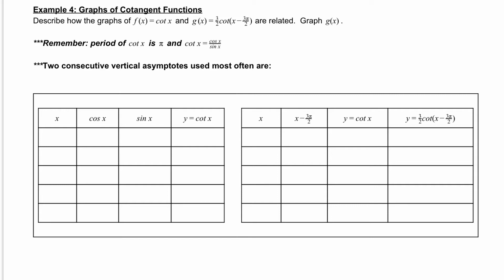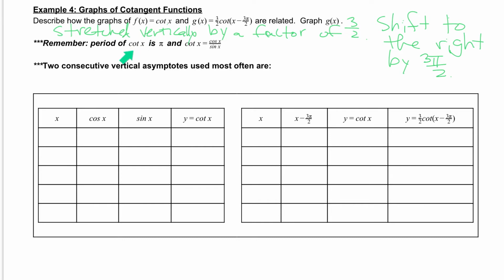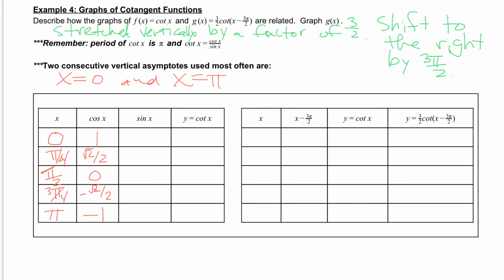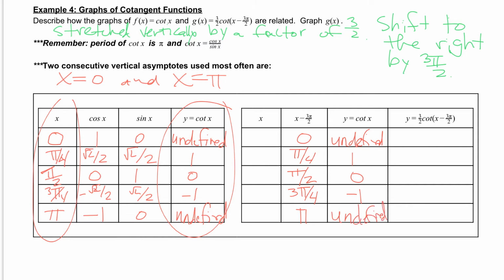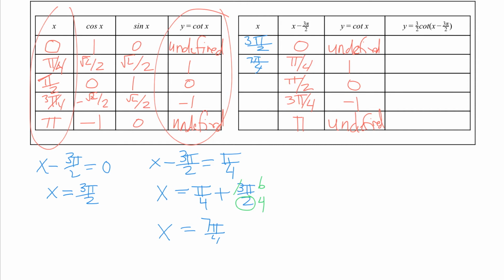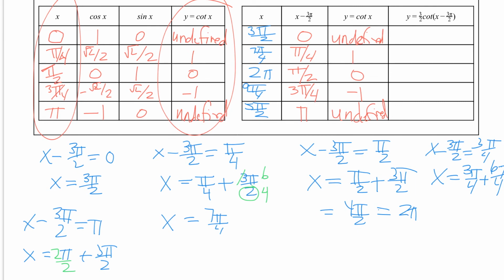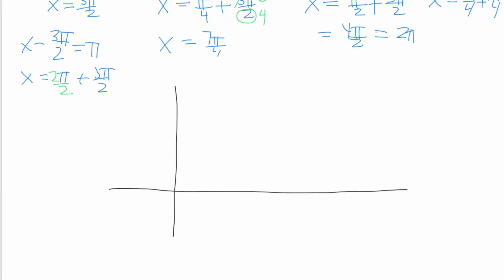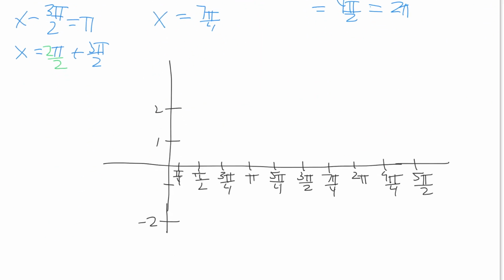Notes 4.5 day 1 ex. 4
Graphing the cotangent function